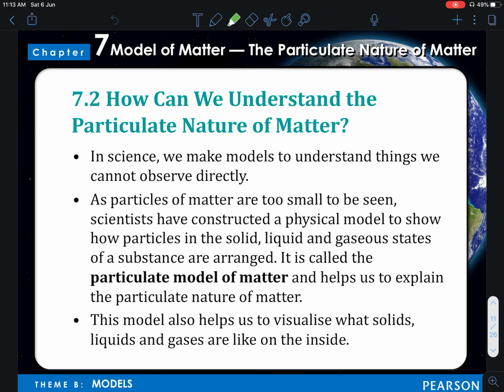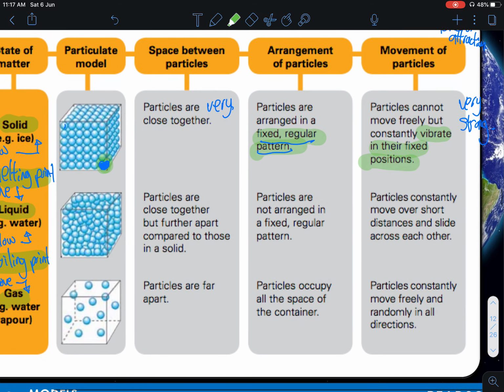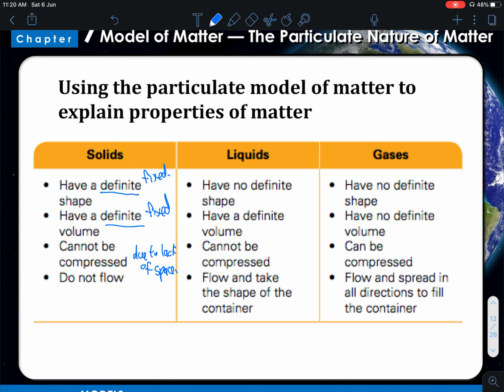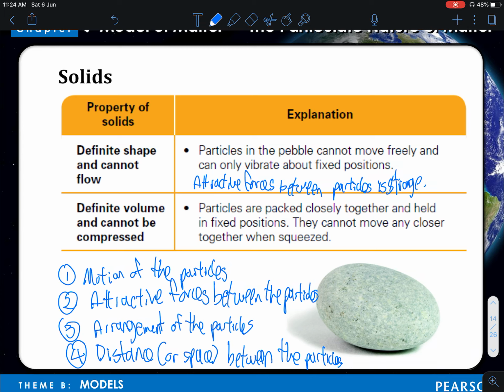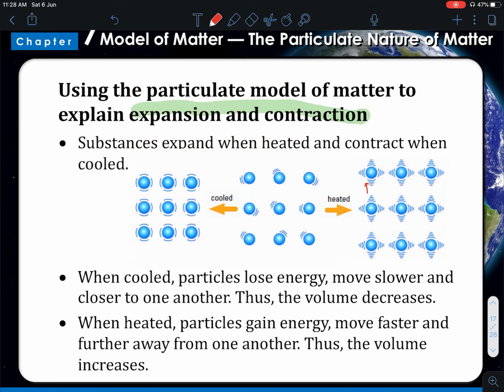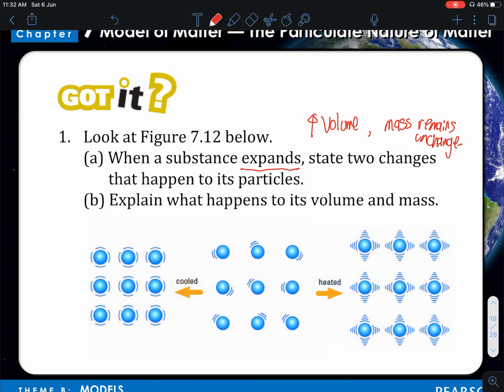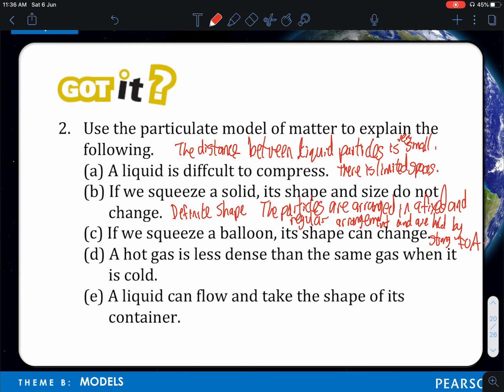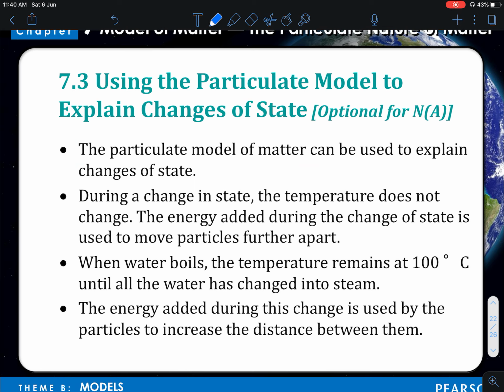Particulate Nature of Matter Part 2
Video is about Particulate Nature of Matter Part 2
Suited for:

Learning Objectives
- show an understanding of the simple model of solids, liquids and gases, in terms of the arrangement and movement of the particles
- compare the properties of solids, liquids and gases (e.g. volume, shape, density, compressibility) in terms of the arrangement and movement of the particles
- use of models to explain expansion and contraction, and the conservation of mass during these processes

Acknowledgement:
Slides are used from textbook Pearson Education Singapore. Please approach the publisher should you need any further enquiry.

Thanks